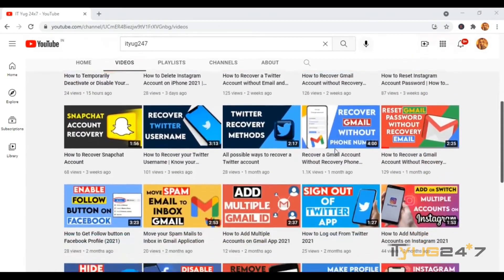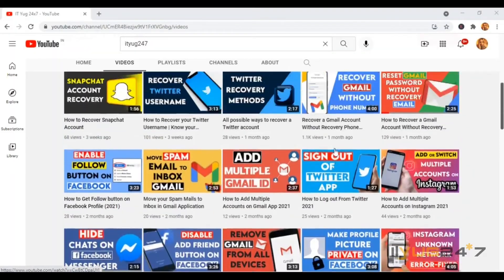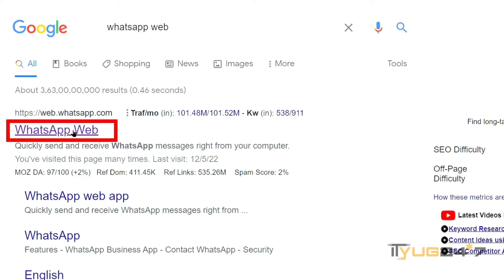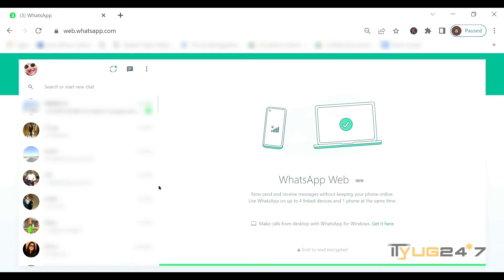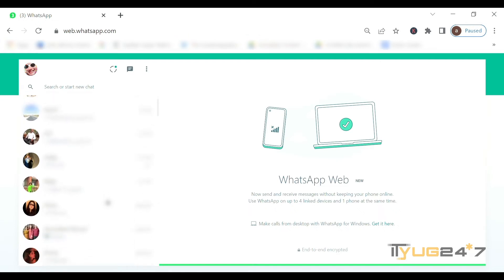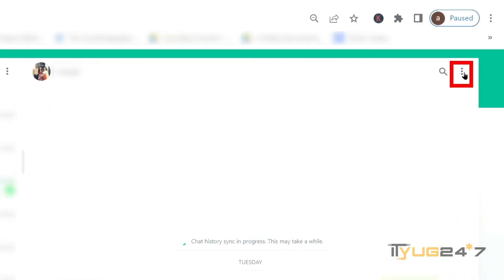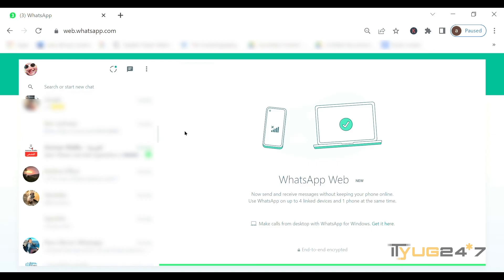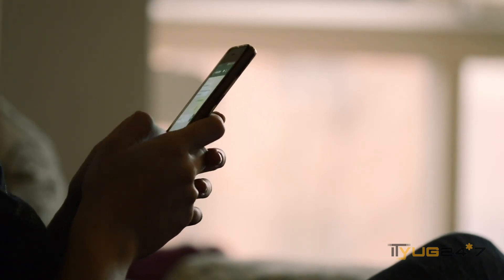How to Hide WhatsApp Chats on PC/WEB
Learn how to hide WhatsApp chats on your PC or web browser without archiving them. Keep your private conversations safe and secure with this simple trick!
If you want to hide your WhatsApp chats using your Pc or Whatsapp web then you can watch this video for the tutorial part, i have explained how to do this.